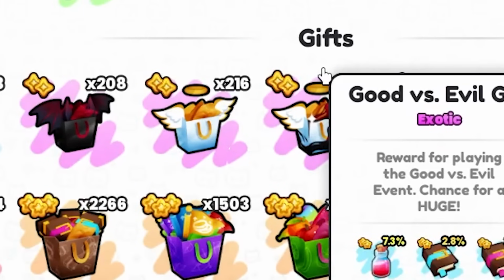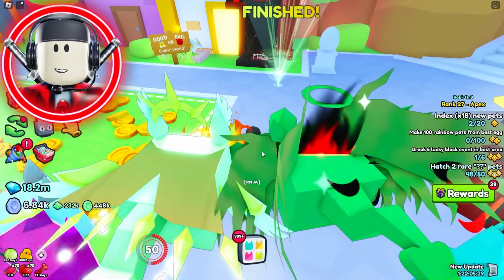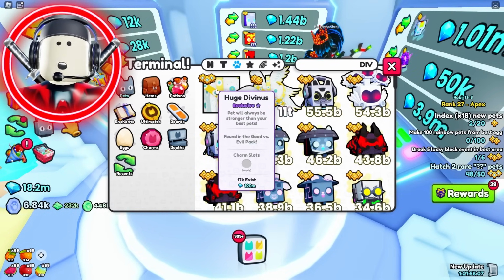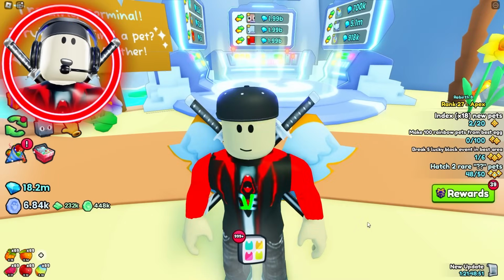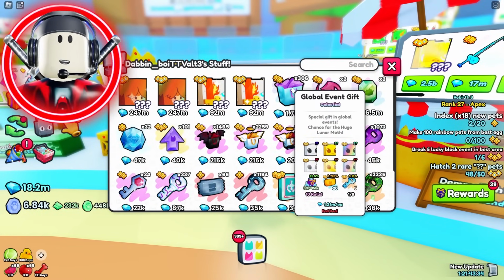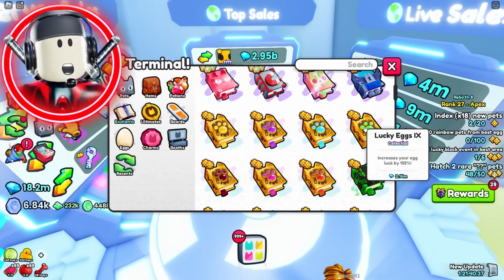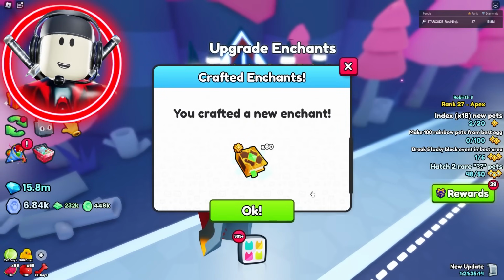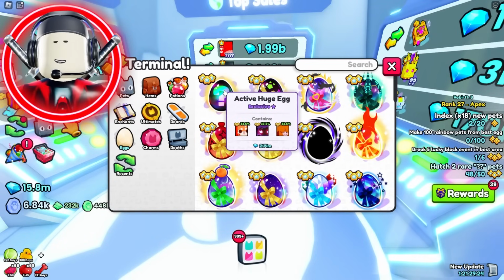Do THIS To Get Infinite GEMS RIGHT NOW in Pet Sim 99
Do THIS To Get Infinite GEMS In Good VS Evil Pet Sim 99

Thank you for supporting me by using Starcode Redninja when buying robux

Youtube Al Stuff:
Pet Simulator 99, Pet Simulator, Pet Sim 99, Pet Simulator 99, pet sim 99 daycare, huge pet daycare, titanic daycare, forever pack, huge rich cat, secret banana, secret lucky block, secret coin, how to get your first huge pet, how to get a huge pet fast, how to make diamonds fast, how to get more diamonds fast, how to make more gems fast, active huge egg, pet sim 99, huge prison cat, huge atomic axolotl, huge huge holographic cat, prison world, obby world, hacker world, huge virus griffin, GOOD VS EVIL PET SIM 99